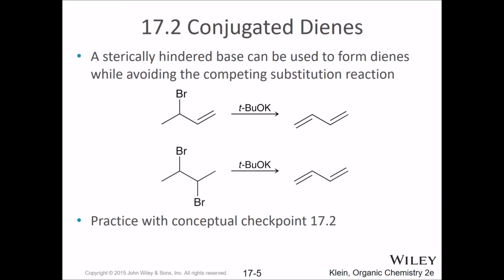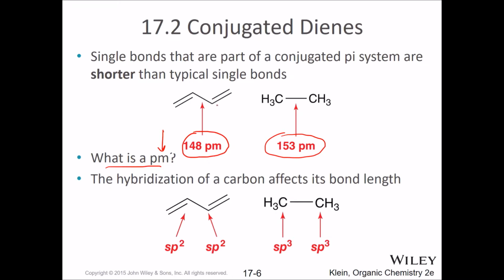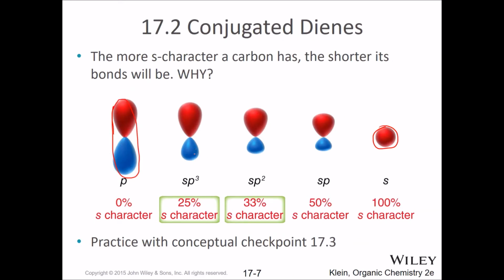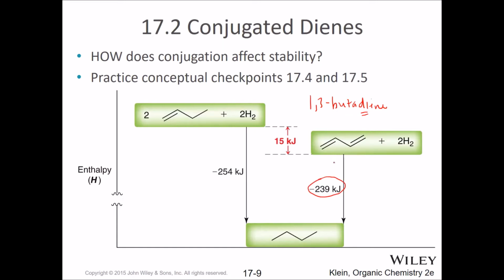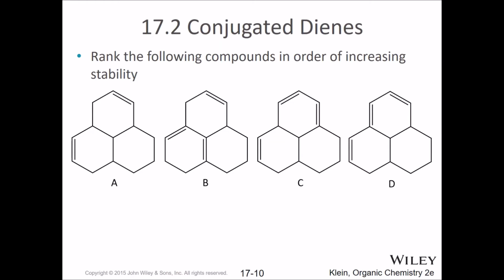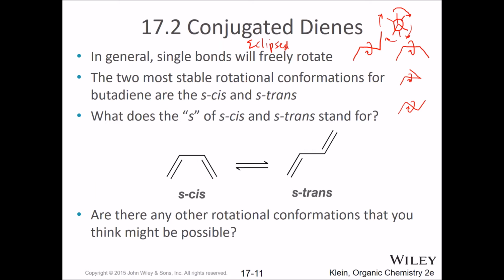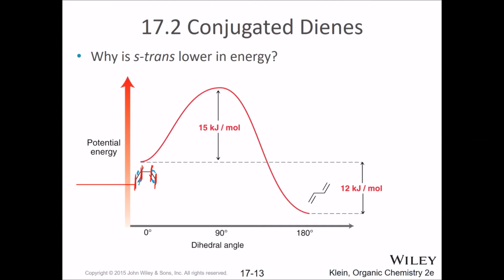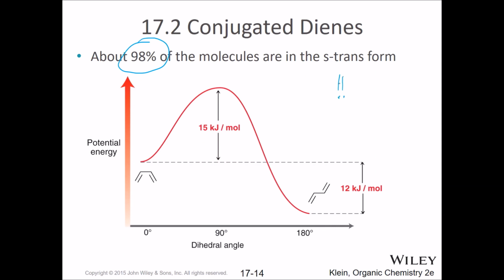Klein2ed, Section 17.2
More on Conjugation